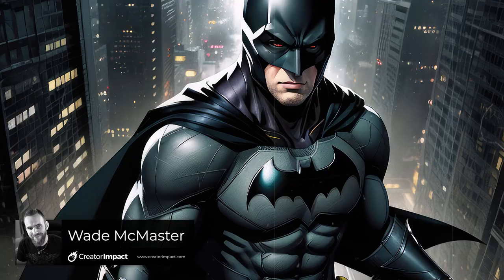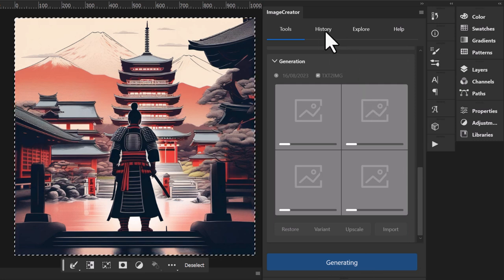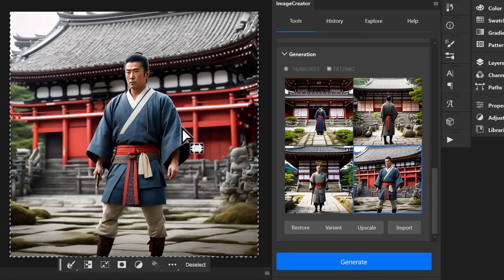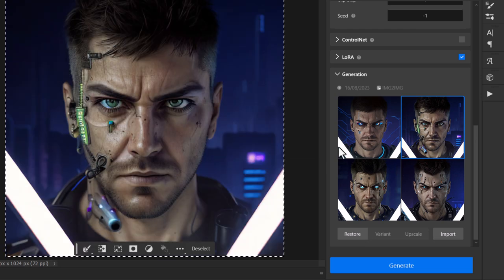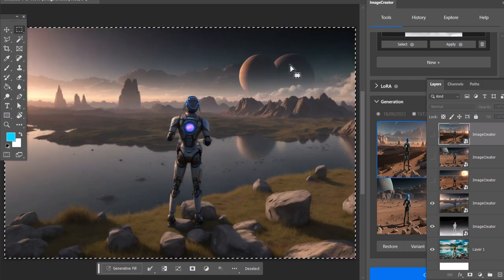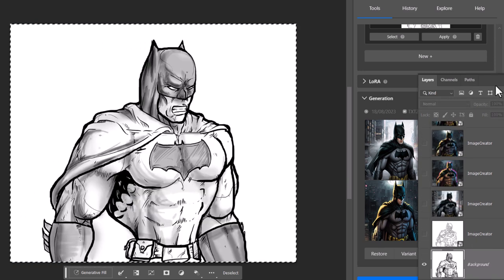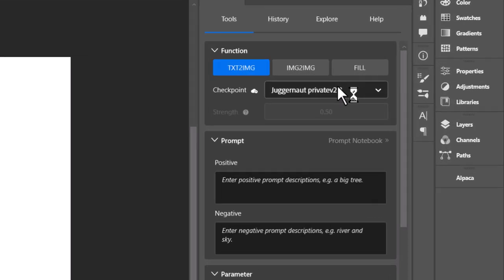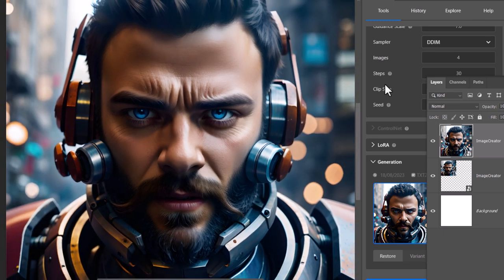FREE Ai Art / Stable Diffusion Photoshop Plugin! (SDXL 1.0 using ImageCreator)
Explore AlkaidVision Ai Image Creator (PLEASE NOTE: I recommend downloading the CREATIVE CLOUD file, not the EXE as it has been recently reported as carrying a virus - which may be a false positive but be cautious).

Alkaid Vision  a FREE Ai Art / Stable Diffusion Photoshop Plugin that creates some insane images!

⚒ // TOOLS // ⚒

 🔗BEGINNER COURSE
Build a website, set up your presence online and start earning money:

// CREATOR IMPACT

// TIMESTAMPS